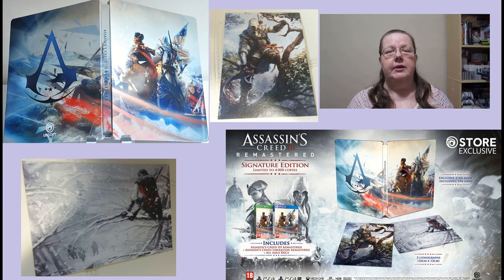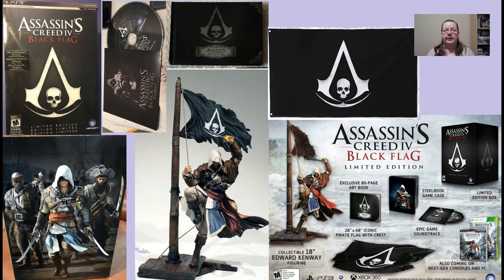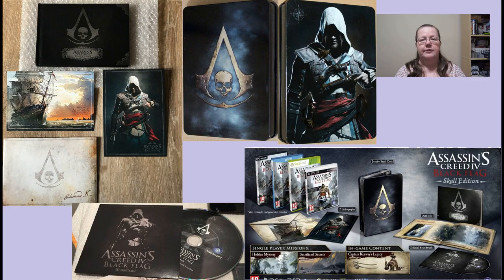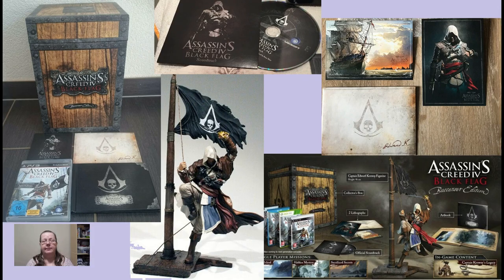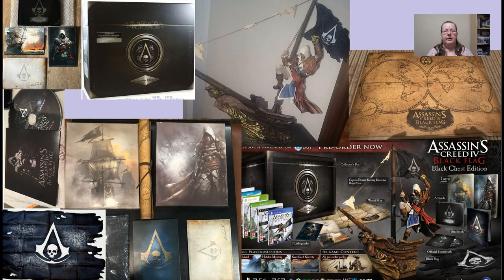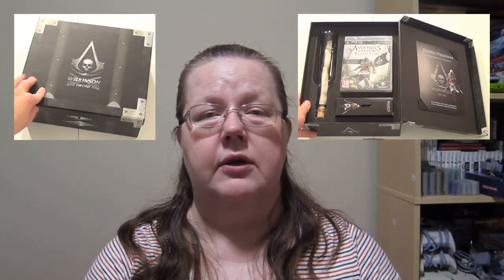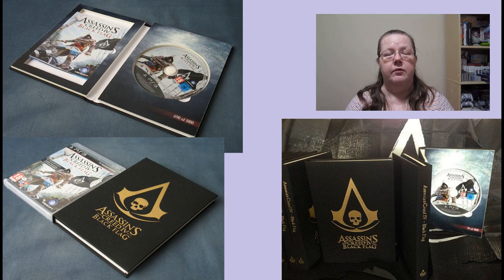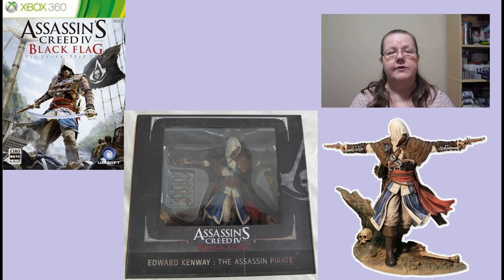Assassin's Creed Collector's Editions guide part 6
Assassin's Creed 4 - Black Flag - game (2014) and Assassin's Creed Rogue - game (2014) - an ultimate comprehensive guide for all game collectors.

Assassin's Creed games have lot of different collector editions.
Discover them all, the common ones, the rare ones and the impossible to find ones.
Use this video to finish your pride and joy - your collection.